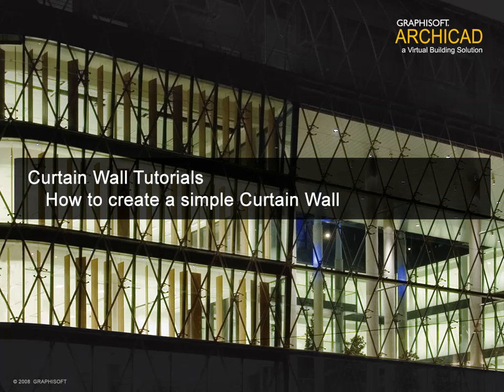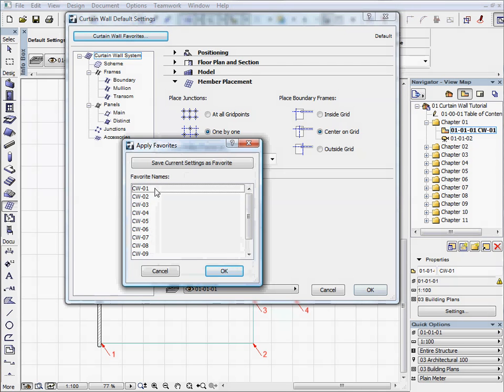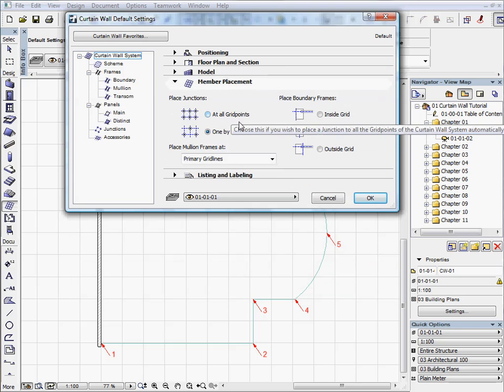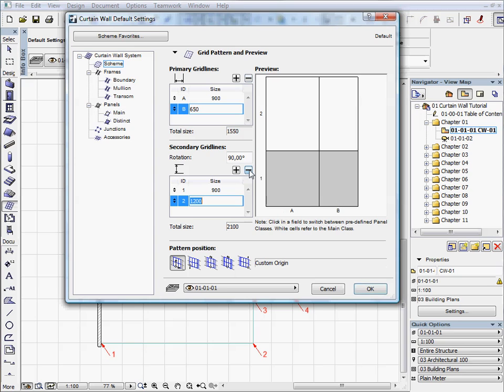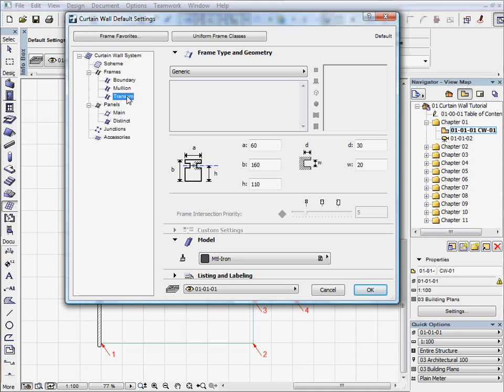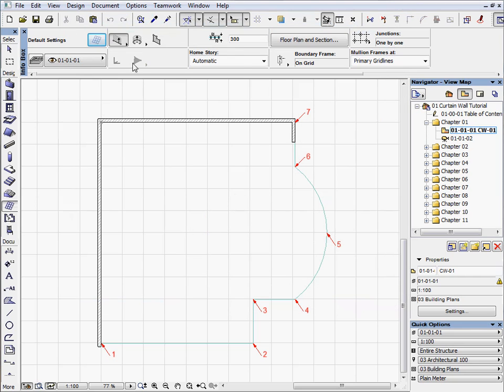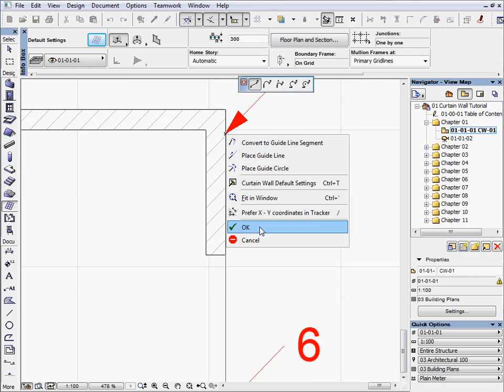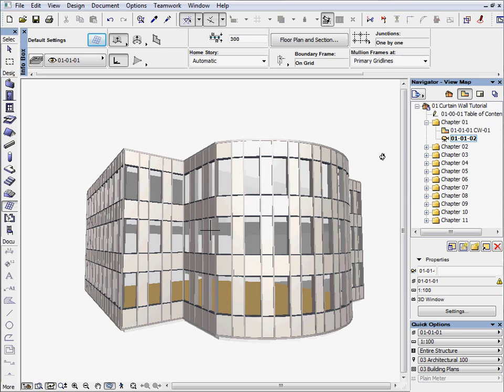ArchiCAD 12 New Feature Tutorials - The Curtain Wall Tool 1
Creating a Simple Curtain Wall